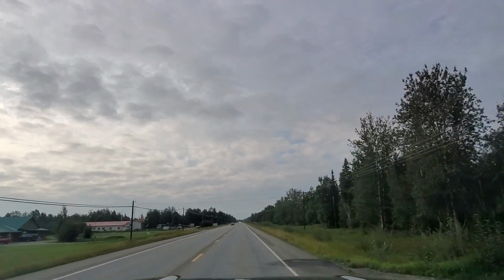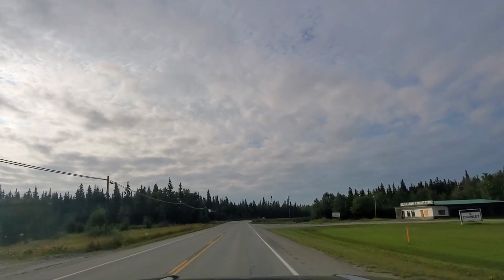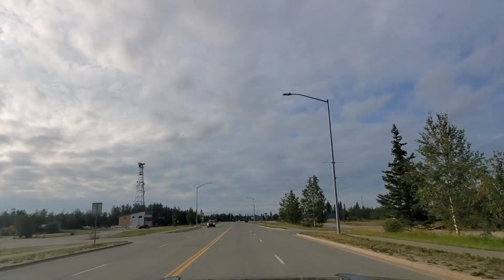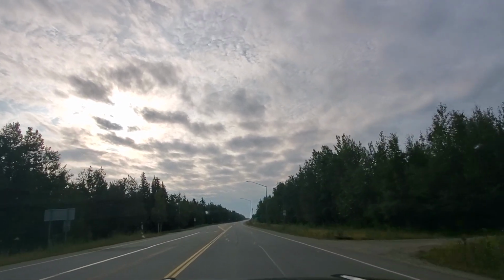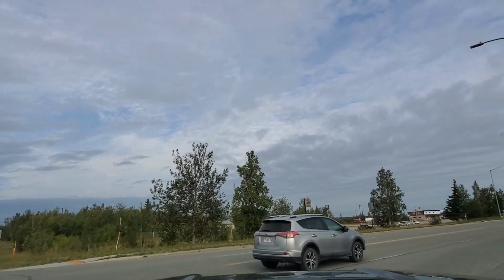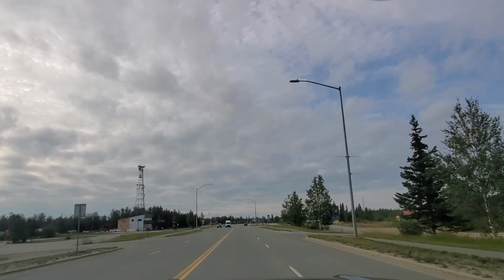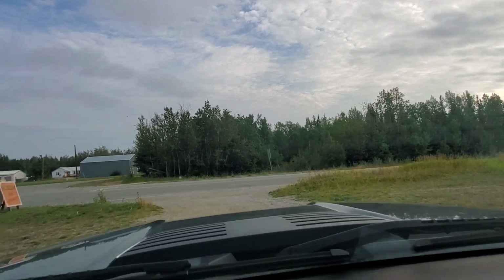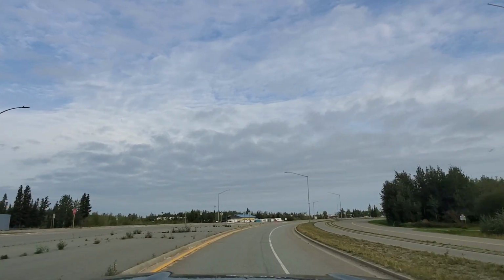Delta Junction | Alaska | 99737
Help out the Channel and watch the video all the way through. I'm so close to the threshold Of watch hours needed. *** Come along as I drive through and explore Delta Junction in Alaska. I spend some time driving through and exploring this beautiful Alaskan town